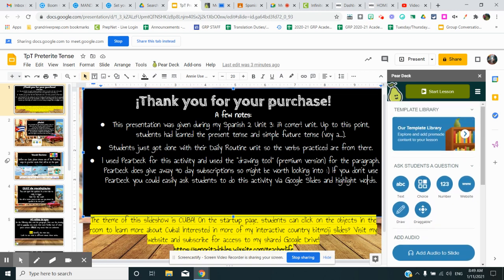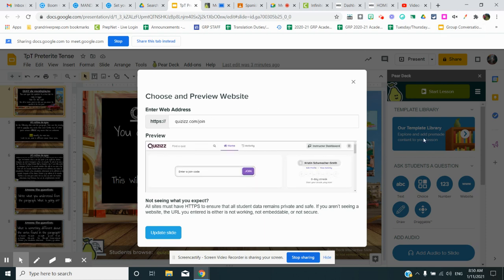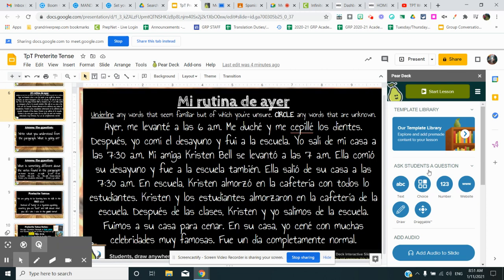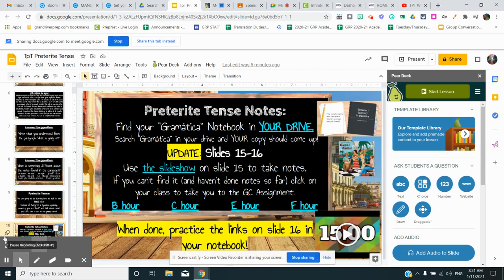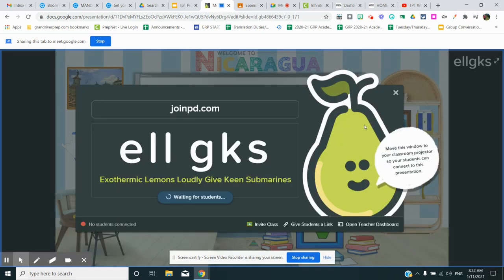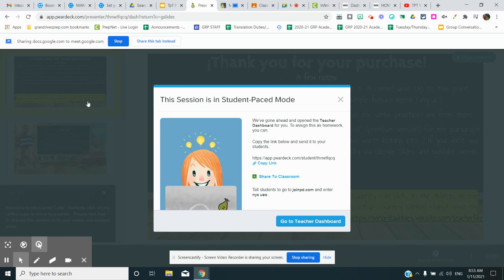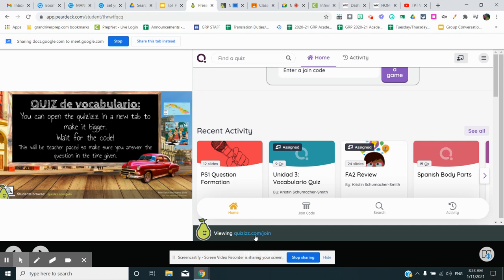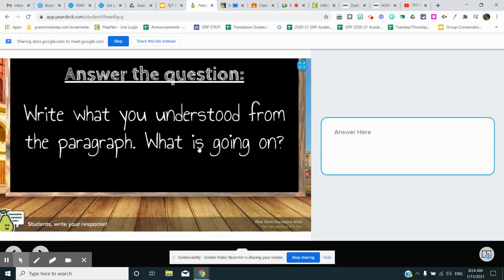PearDeck How To: Preterite